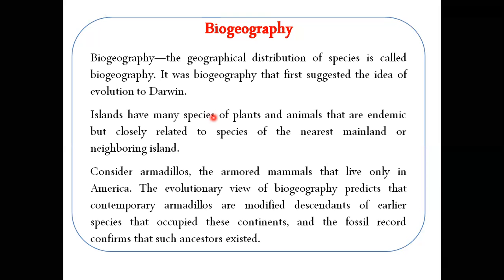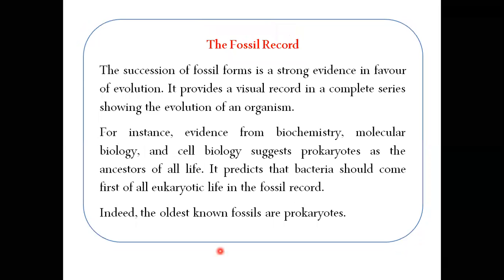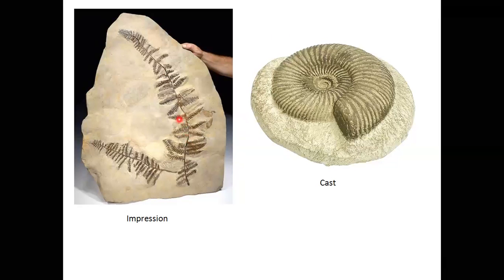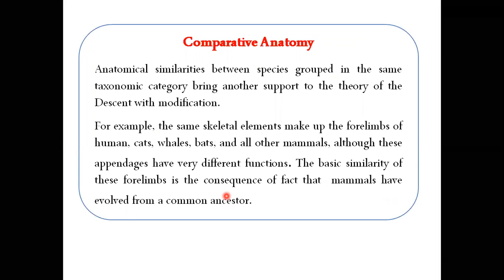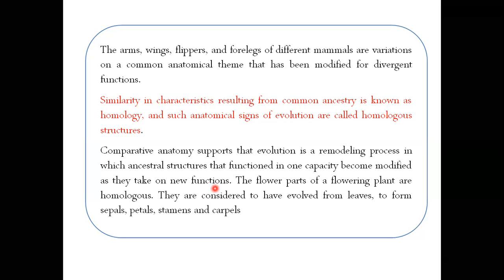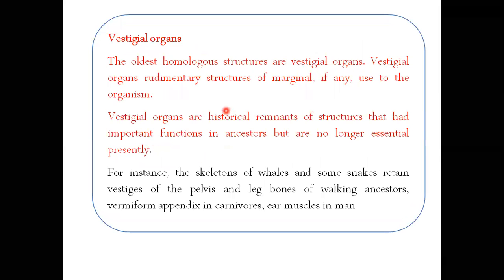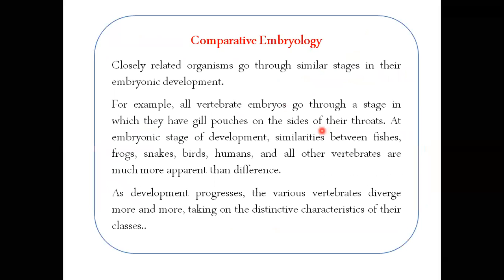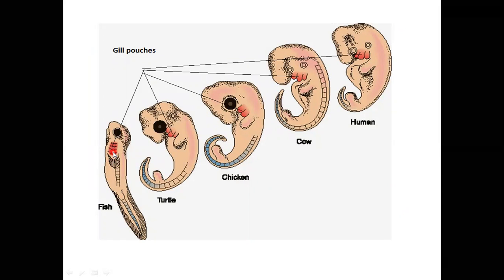Evidences of Evolution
FSc Part ii
Ch 24